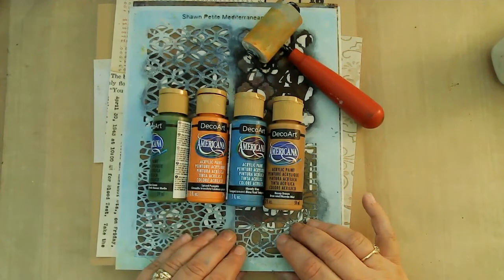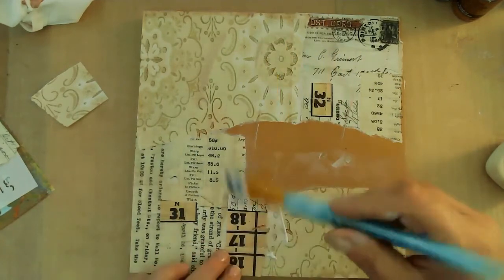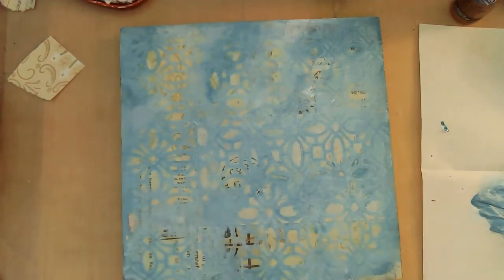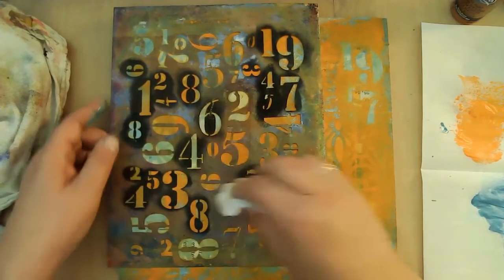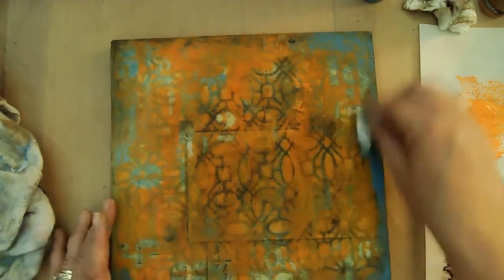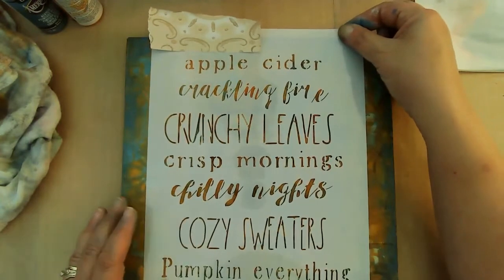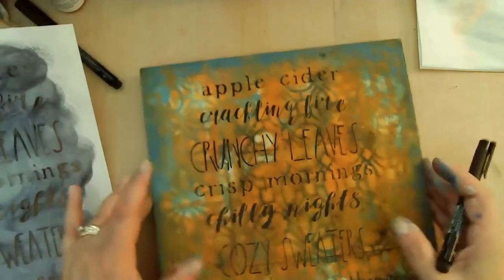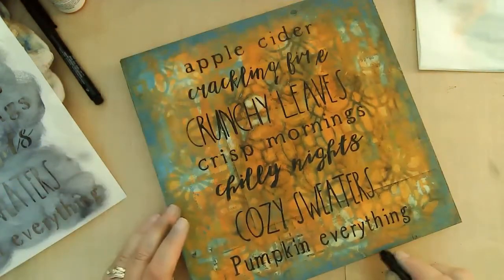Sunday's ART of Truth - "Falling for fall" - 11-01-20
Hello friends, welcome to this weeks Sunday's ART of Truth. I fell for fall! I hope that you will hop over to my blog at Brebornart.com and check out the post for this piece :-)

You can also find a full list of supplies there as well.